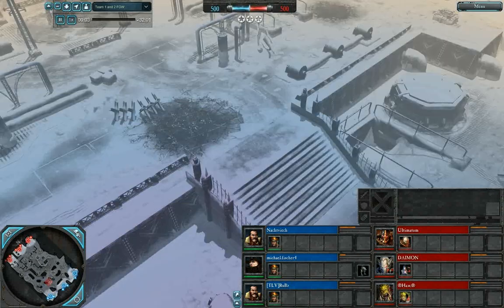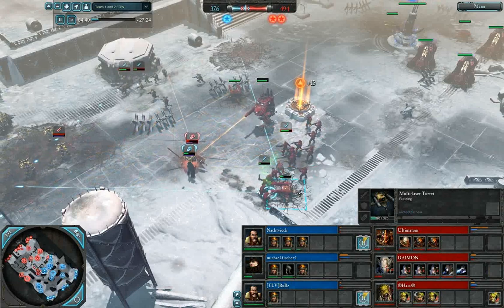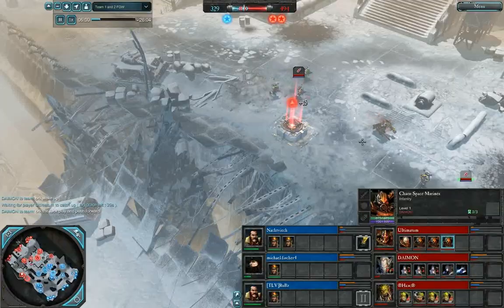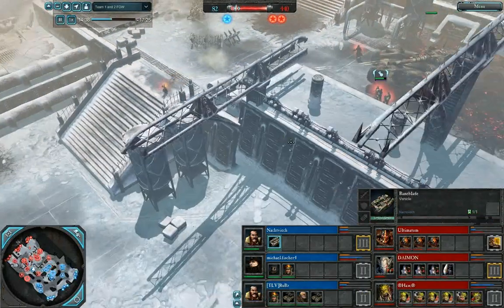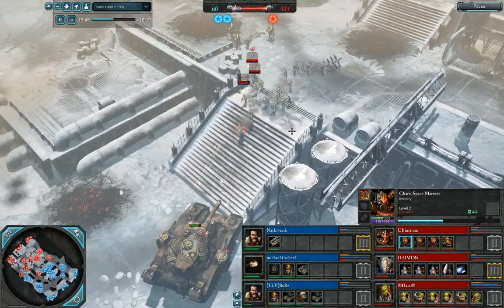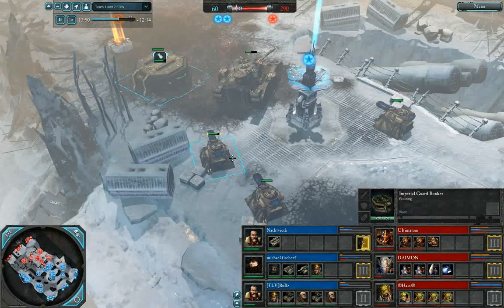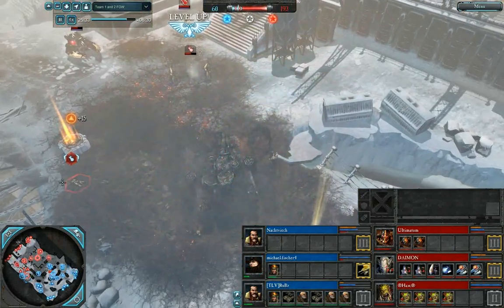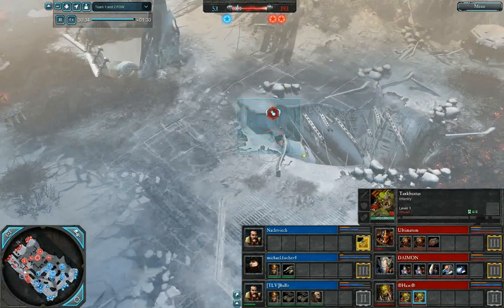WH40K:DoW2R - Nachtviech [IG] michael.fisher [IG] RuBz [IG] vs. Ultimatum [CSM] DAIMON [E] Haw [O]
Turtles, how do they work?